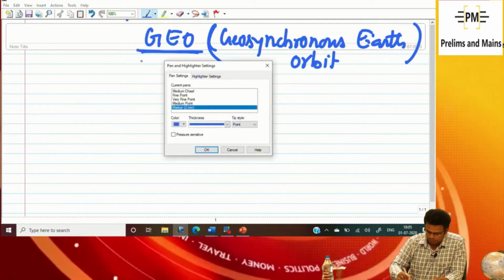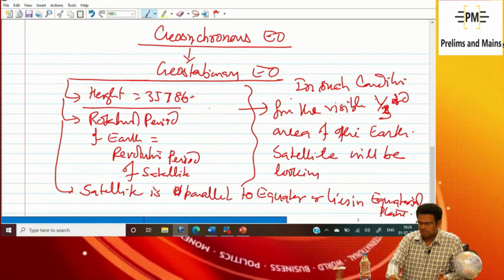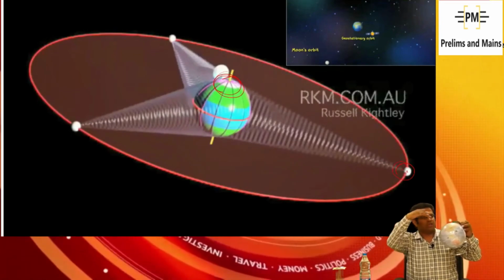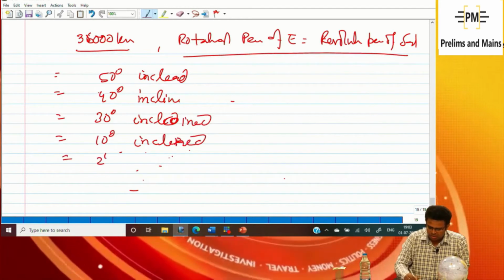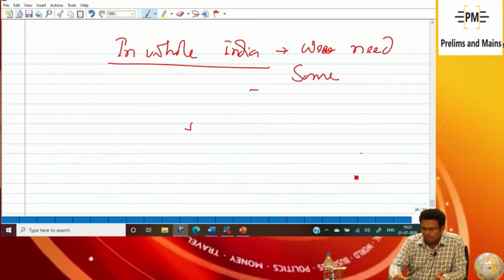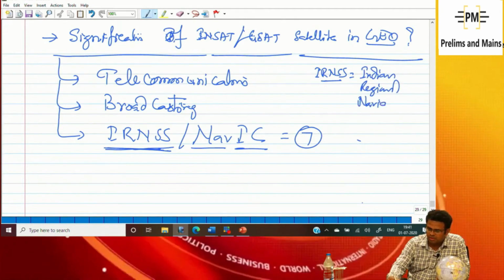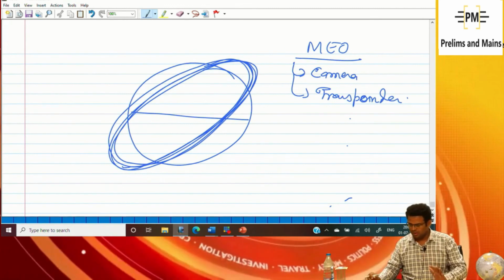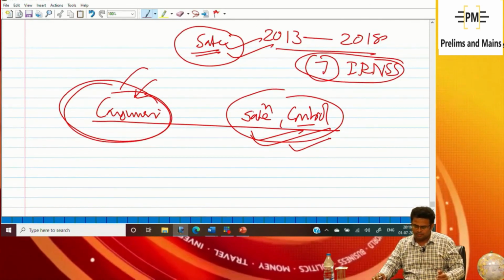Space Technology Lec 3